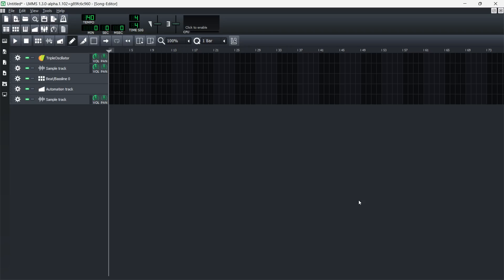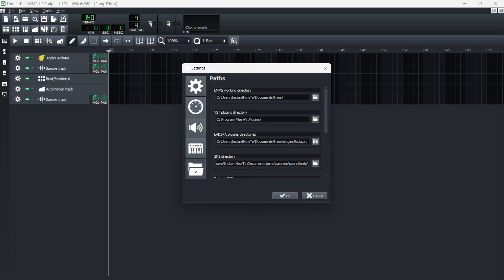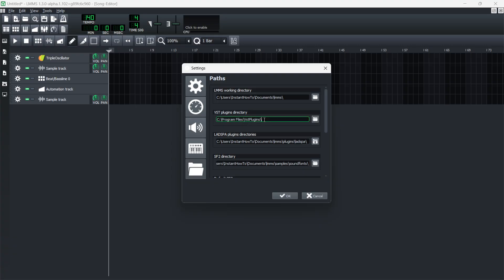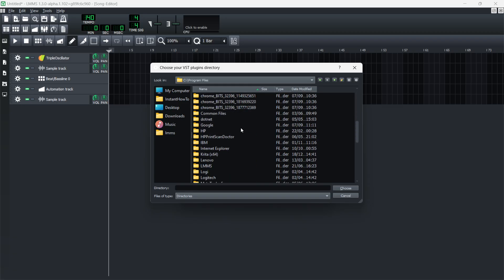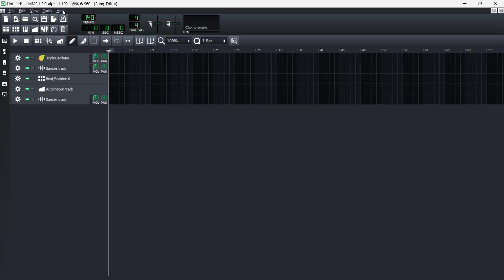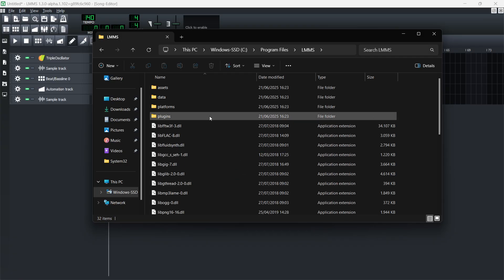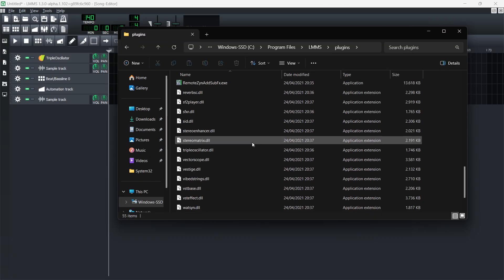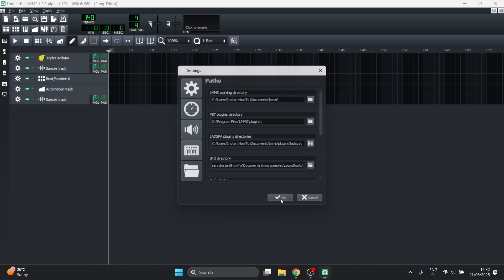How To ADD PLUGINS To LMMS (QUICK & EASY) 2026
In this video, I’ll show you how to add plugins to LMMS quickly and easily. This is a full guide on how to install and use VST plugins in LMMS in 2026.

If you’ve been trying to expand your sound library or enhance your music production with plugins in LMMS, this is the video you need to see!